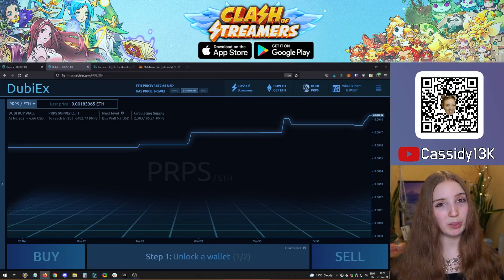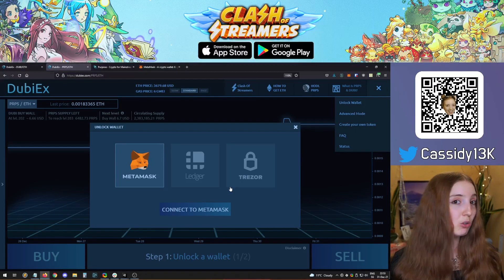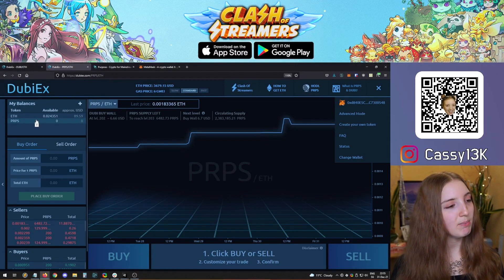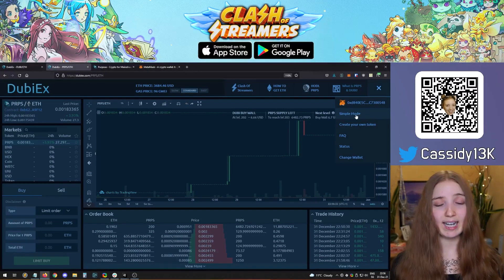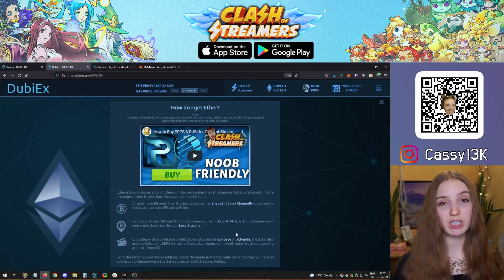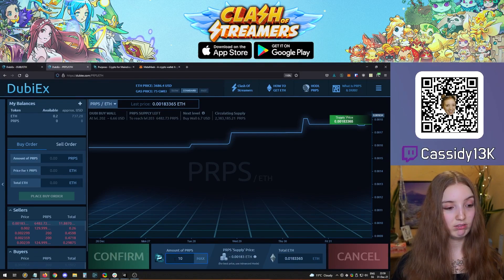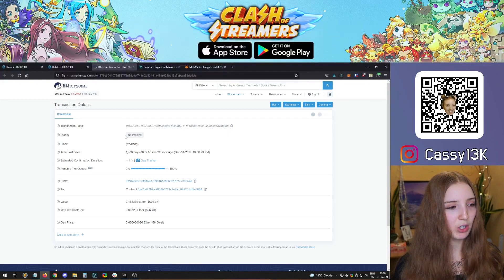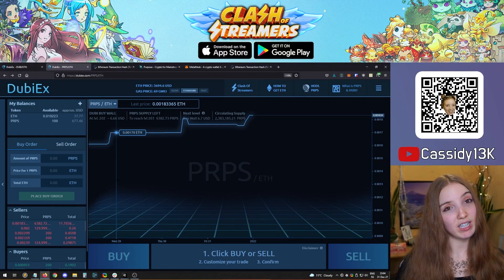How To Buy PRPS & DUBI On DubiEx - Complete Guide With Quick & Easy Steps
This video explains how to trade Cryptocurrencies Purpose & DUBI on DubiEx

We'll go over all steps necessary, including connecting wallets, completing the trade and then importing your Token address into Metamask. We also cover which wallet options are supported, how you can get ETH and where to find the advanced mode.
Using the big Buy & Sell buttons on DubiEx' Simple Mode makes trading crypto a painless and beginner friendly process!

Important: Since this video was recorded, PRPS & DUBI have changed the network from ETH to Polygon.
This means you will now need very little MATIC to pay for transaction costs and you can trade these tokens against USDC.

DubiEx is a decentralized exchange, allowing you to trade trust less via a beginner friendly UI. There are no hidden fees - you only need to pay the gas fee for transactions.

Video taken from my daily twitch livestreams, edited by DBarkz, thumbnail by N3ky. I'm part of the development team behind the game and do support, but this is my private channel where I simply upload tips and explanations to help players. If you would like to contribute by providing valuable VOD timestamps or video edits, please reach out! :)